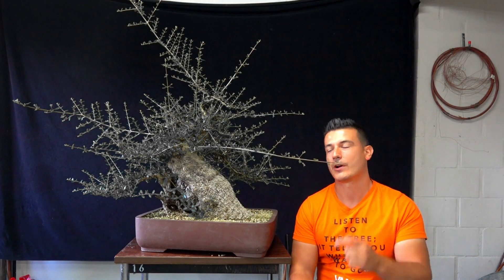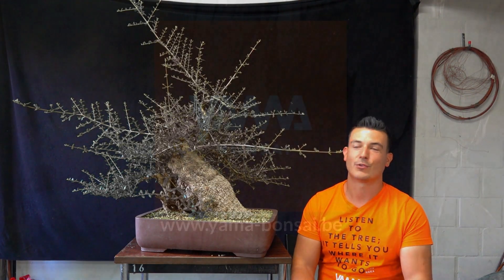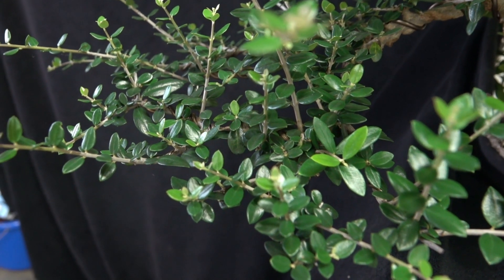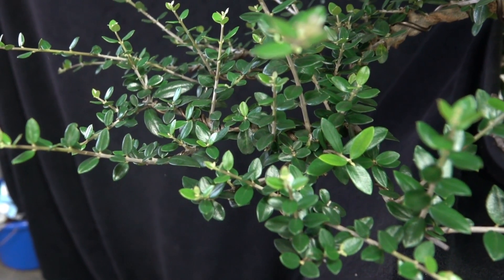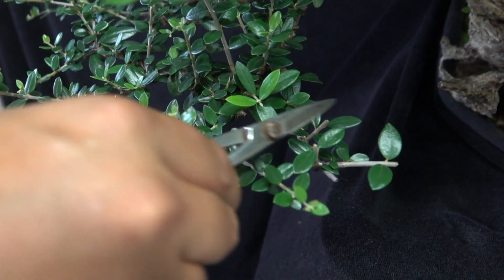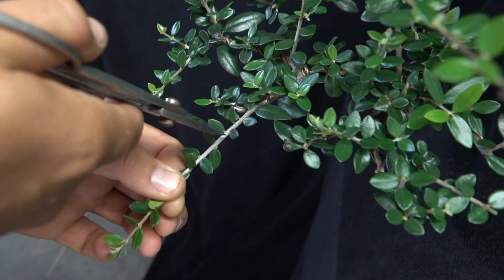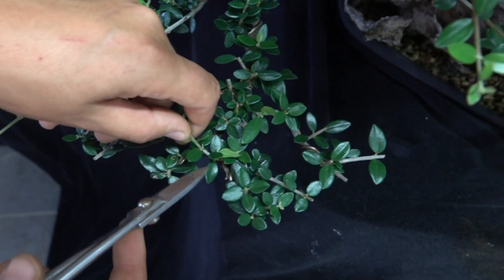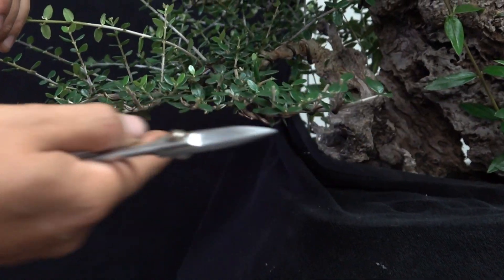Cutting back olea sylvestris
In this video we will view on how to cut back an olea sylvestris.